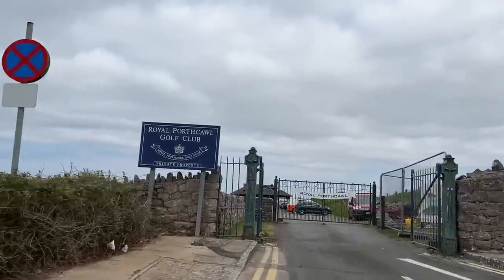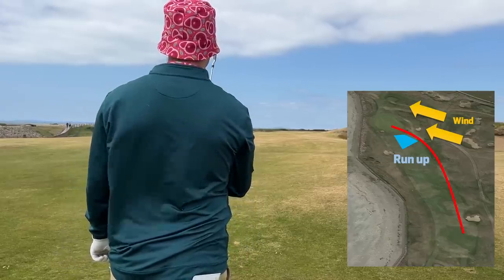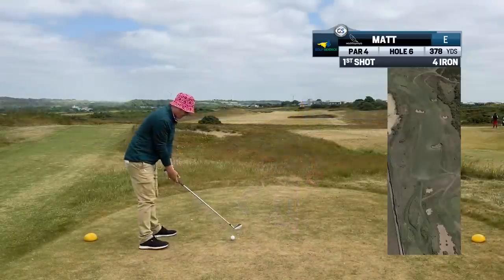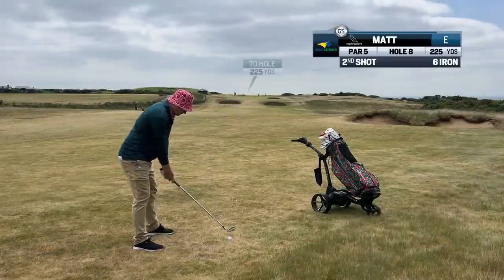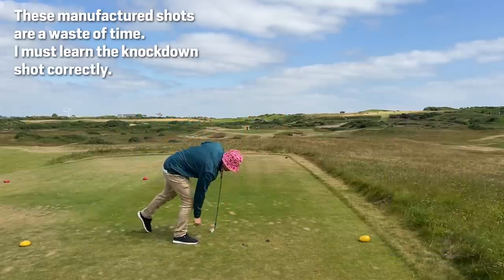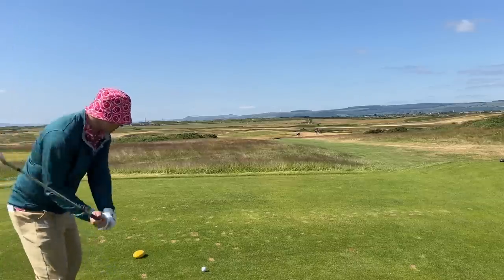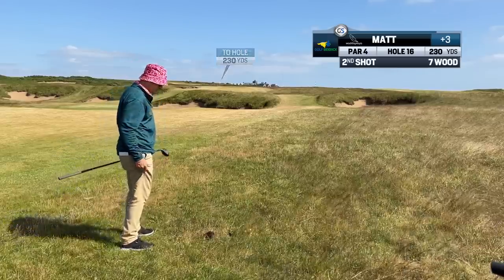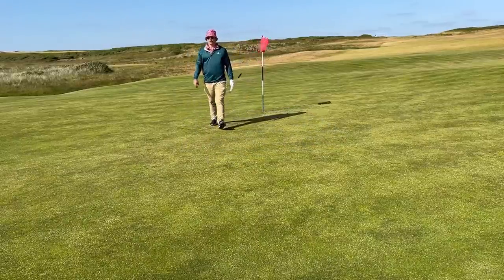How to Break 80 at Senior British Open Course Royal Porthcawl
Swingtweaks is the best place to get help with your golf swing from a PGA Professional on your schedule. AND for a really good price.

Record your swing, submit it and Swingtweaks PGA Pro’s will send you back detailed,narrated analysis of your swing with drills and exercises so you can practice with intent on the range